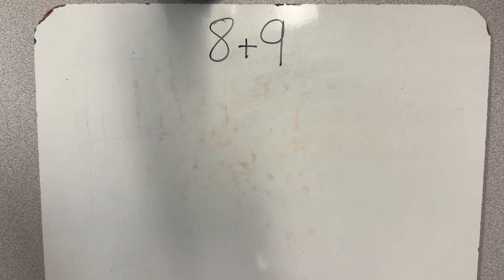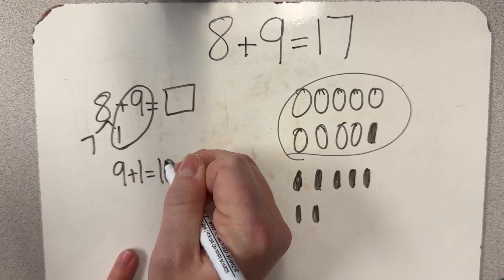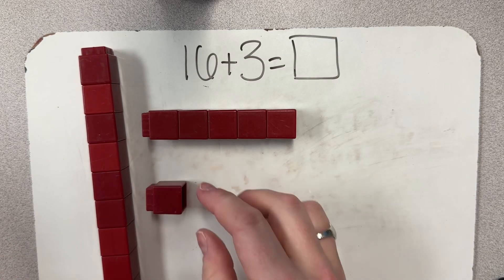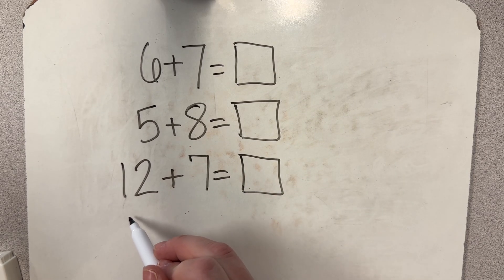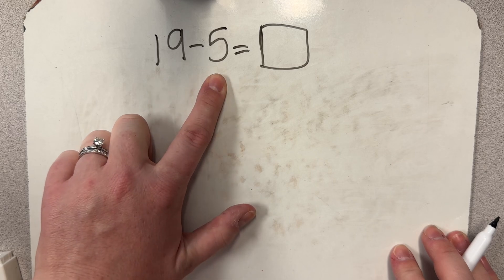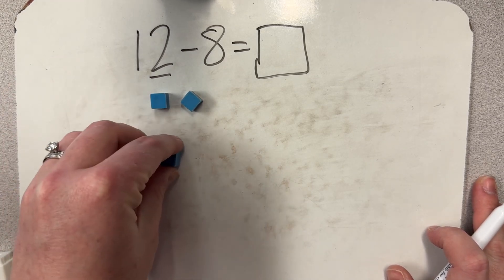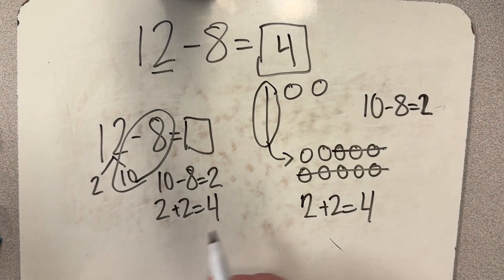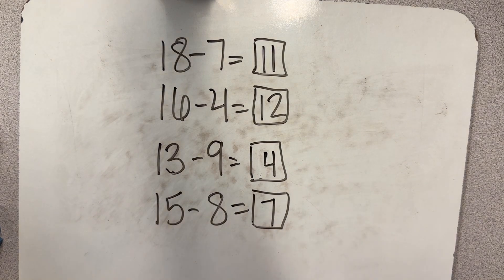Adding and subtracting within 20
Learn strategies to help add and subtracting numbers within 20. Learn how to become more efficient by starting with tools, creating a sketch, and finally writing number sentences/equations.